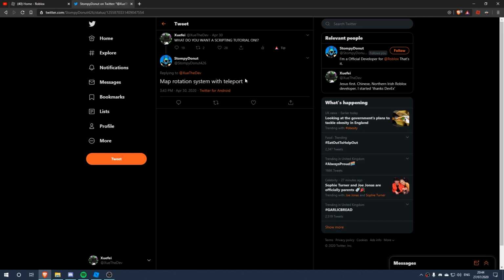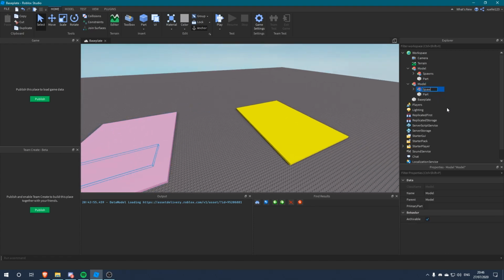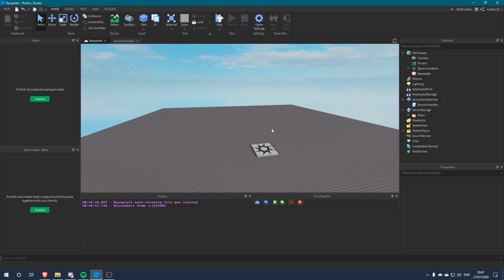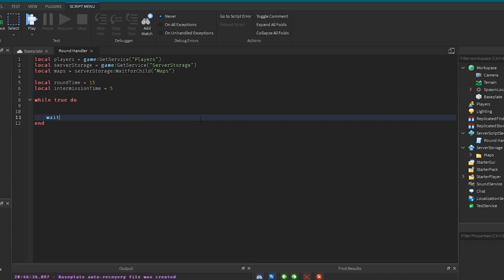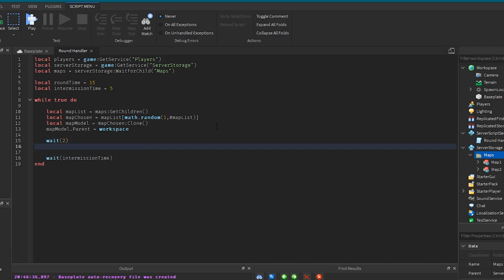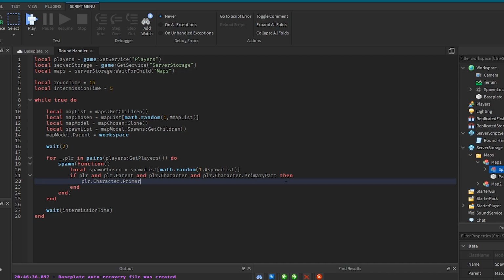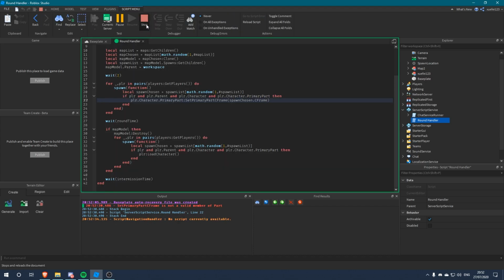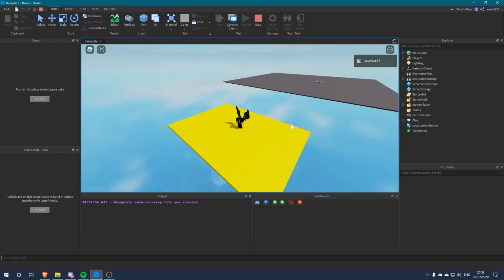MAP ROTATION - Roblox SCRIPTING TUTORIAL!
today, I am showing you how to script a map rotation system!
this was requested by: StompyDonut

have any scripting tutorial ideas?